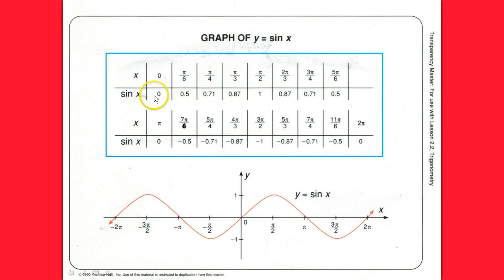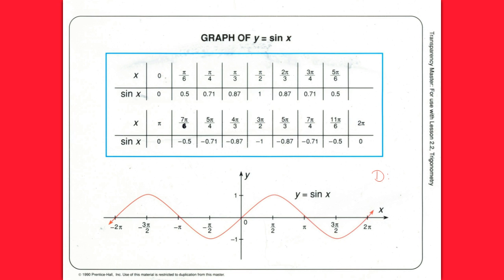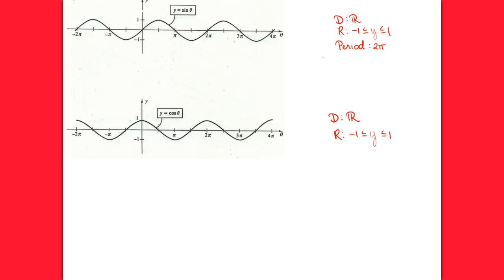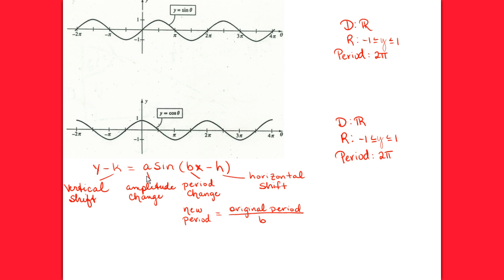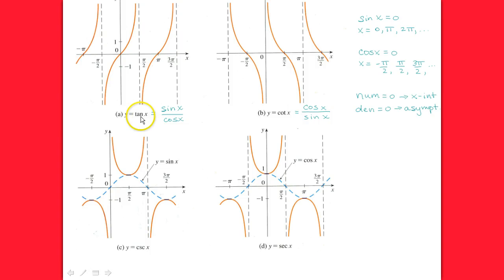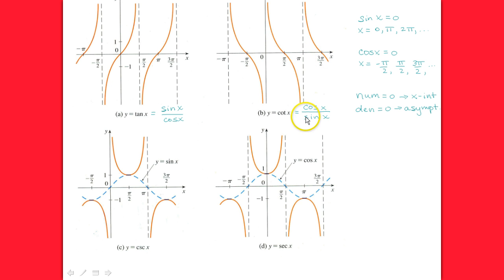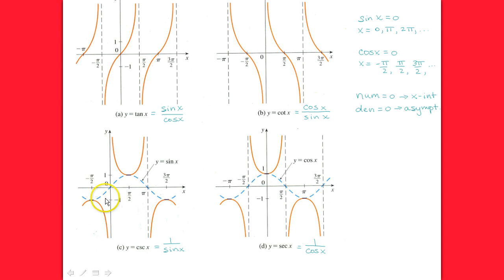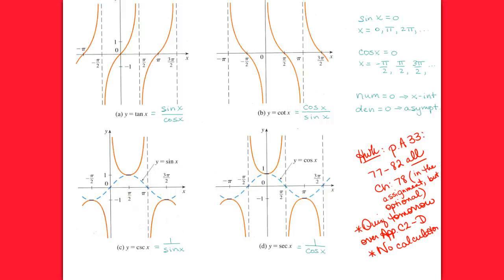AP Calc App. D (part 3) Trigonometry